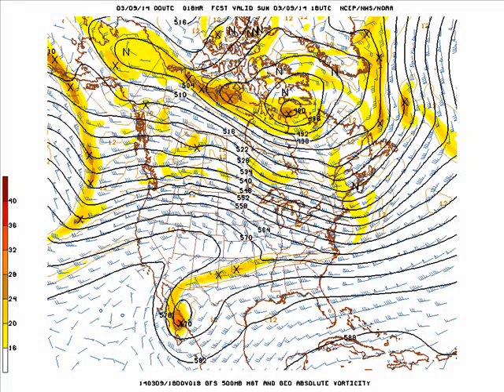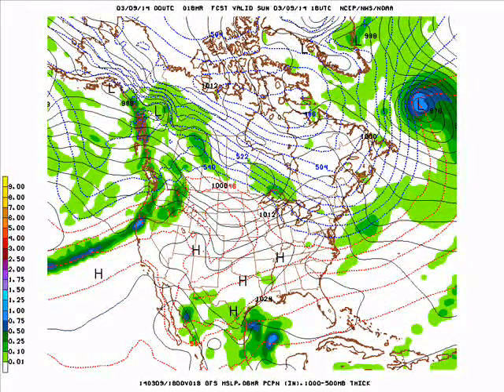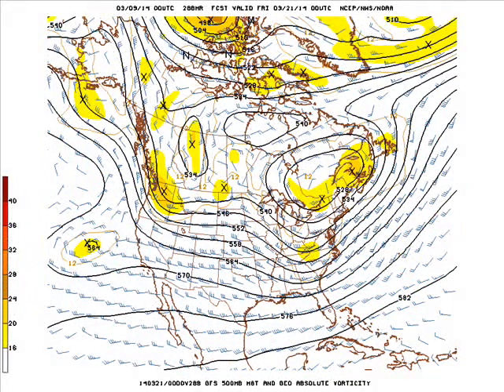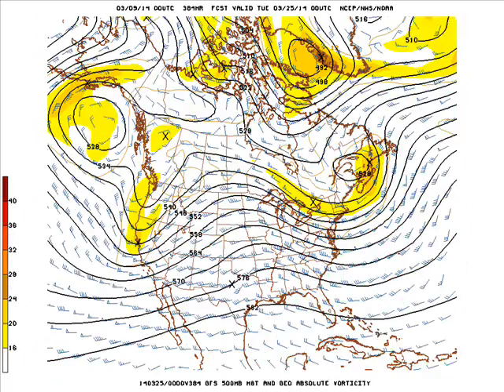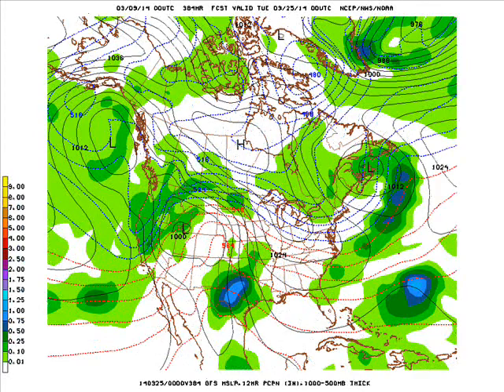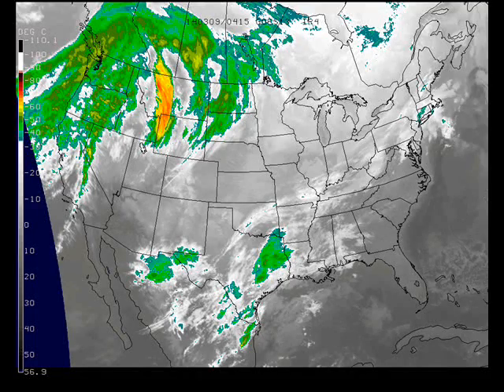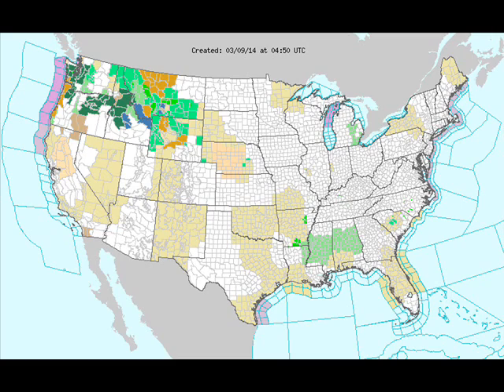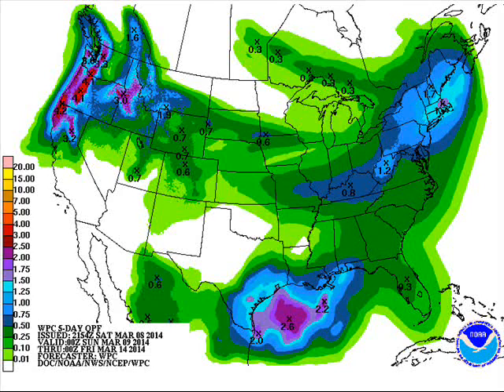Iowa Weather Report March 9th 2014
Iowa Weather Network's Iowa Weather Report looking ahead at Forecasts and trends off the 00z GFS Model Run with the 48 hour regionwide forecast. The music in the forecast section is titled "Break of Day" last used February 17th. I have a license to use the music from Stock Music.com.